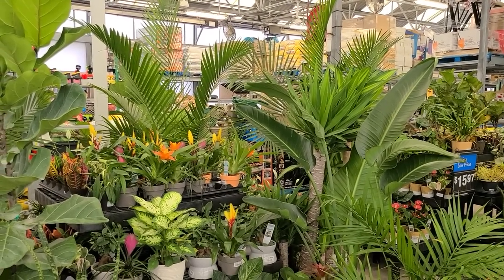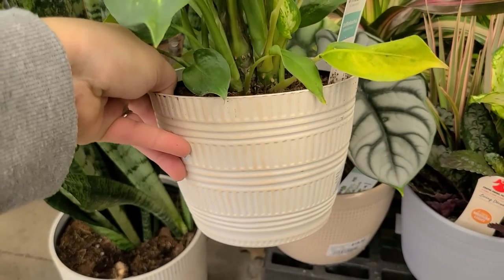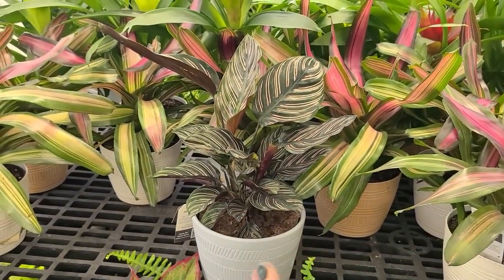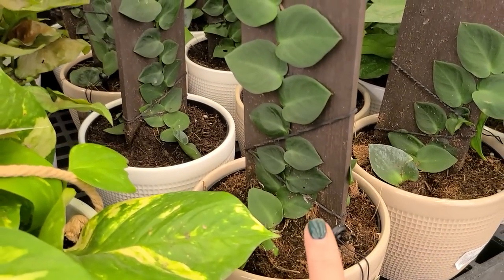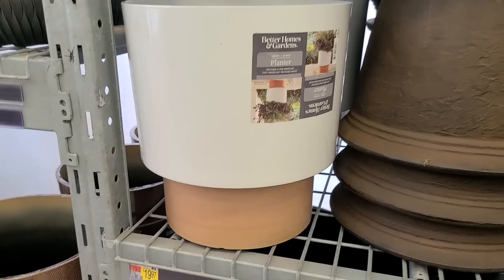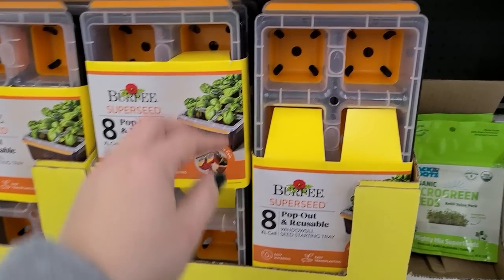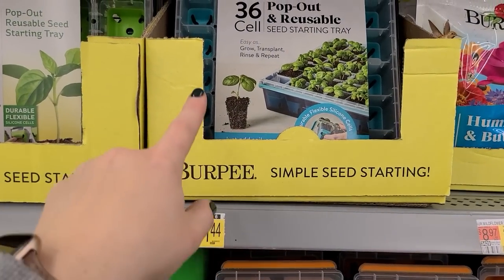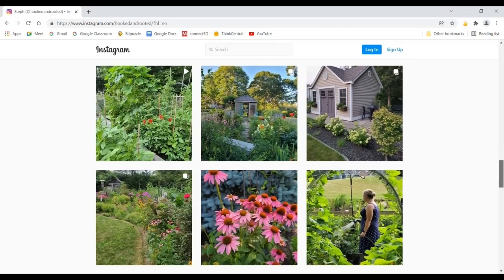Walmart Inventory January 2023 Houseplants Planters Pots & Cool New Items Seed Starting Supplies!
Cool NEW Seed Starting Supplies! Houseplants & Planters / Pots. Come check out  Inventory at Walmart!
gardencenter walmart walmartgardencenter *Inventory Varies by Location.

Burpee Silicone Bottom Seed Starting Trays under "Seed starting supplies"
Gorilla Carts Soft Sided collapsable garden cart under "Garden Accessories"